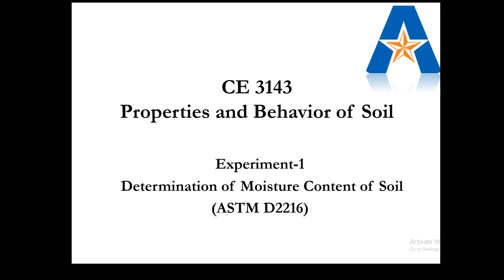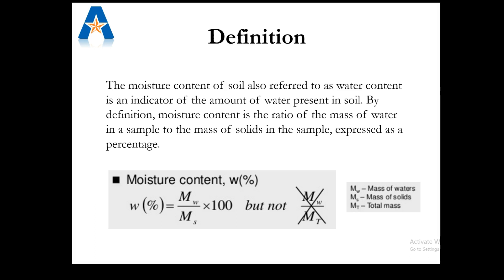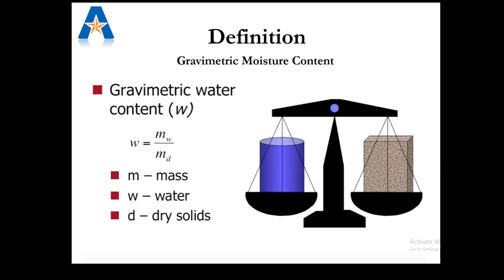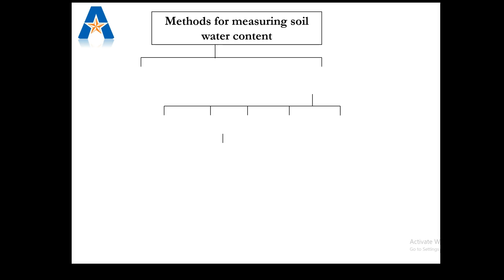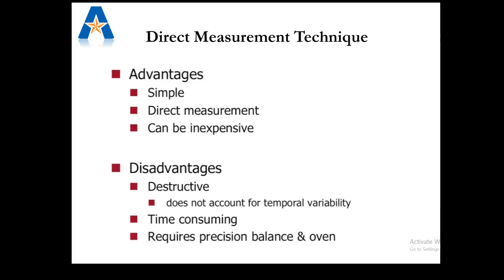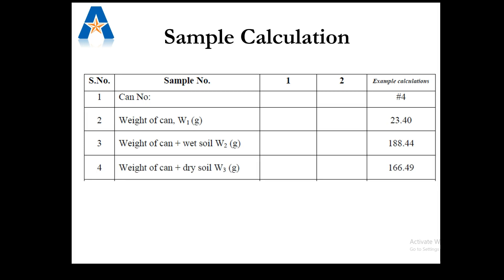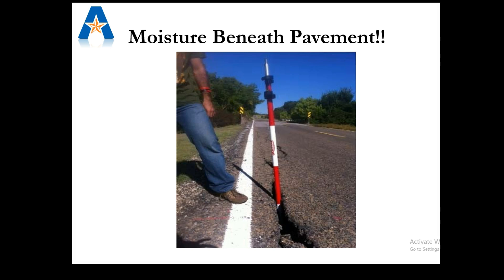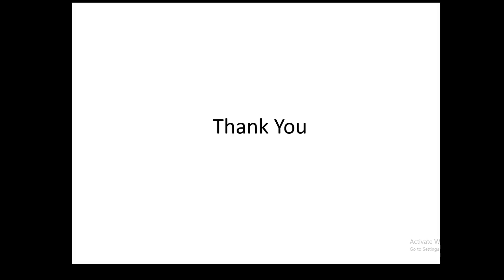Experiment 1_Determination of Moisture content | Soil Mechanics Laboratory Tests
This PowerPoint lecture video will help to understand the background and method of the 'Moisture Content Test'